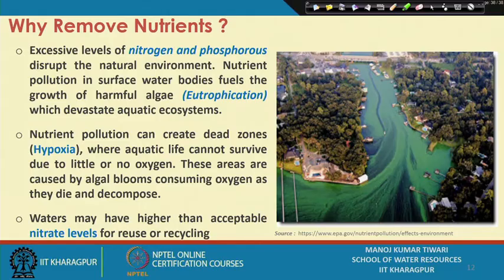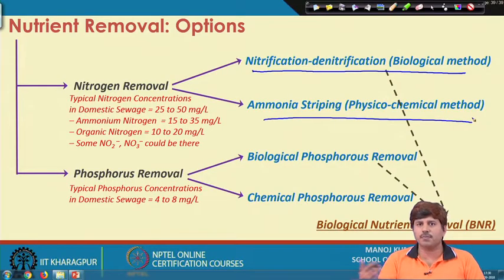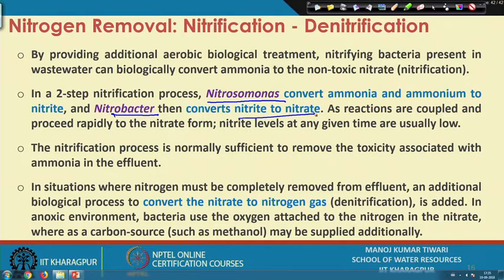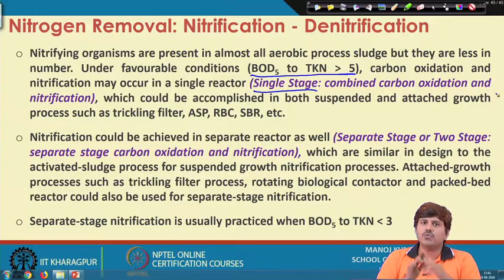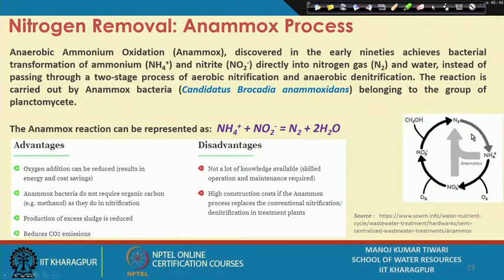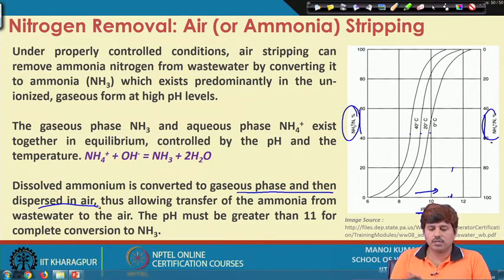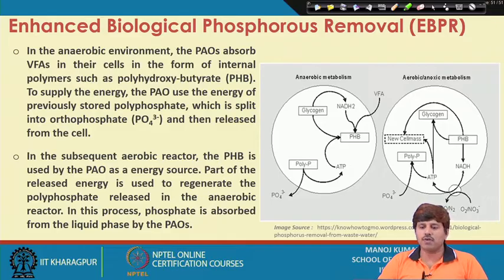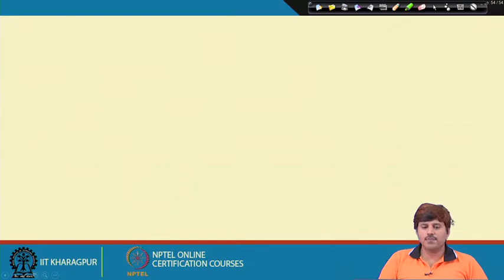Lecture 44:Tertiary Treatment: Nutrients Removal